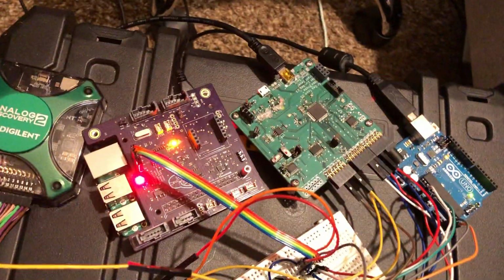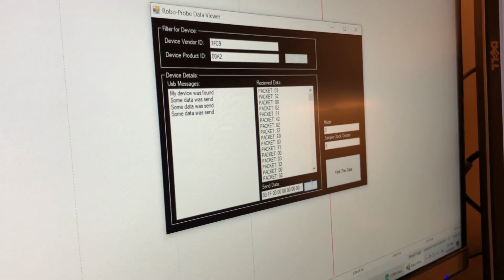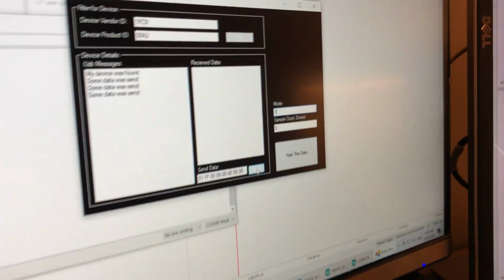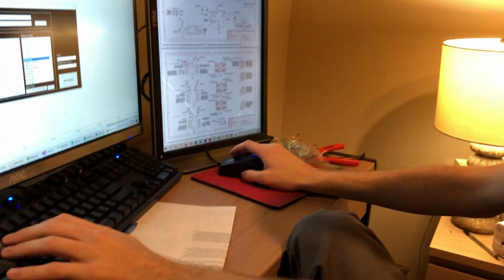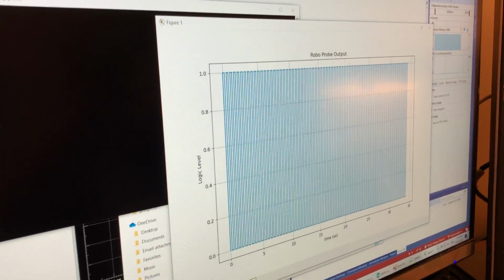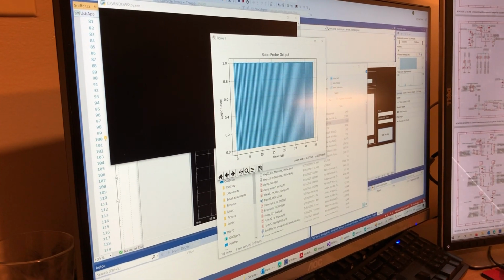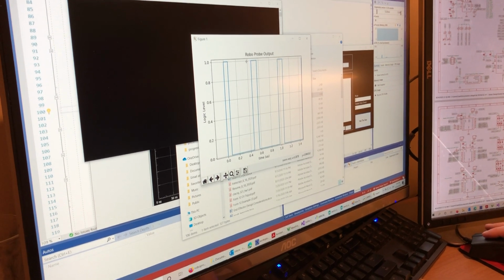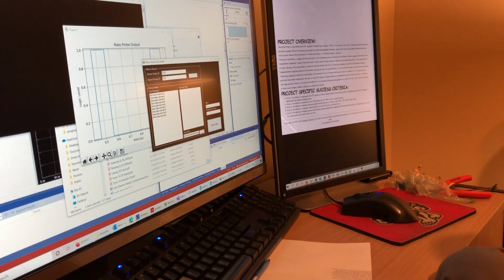Purdue ECE 477 Team 15 Demonstration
Team 15's (Chris Lacny, Grant Geyer, Conner Swift, and Jackson Sanders) demonstration of our Project Specific Success Criteria for the Robo Probe in Purdue ECE 477 Senior Design Fall 2020.